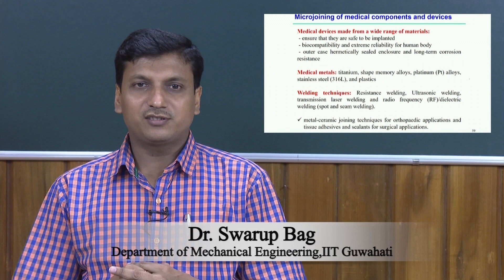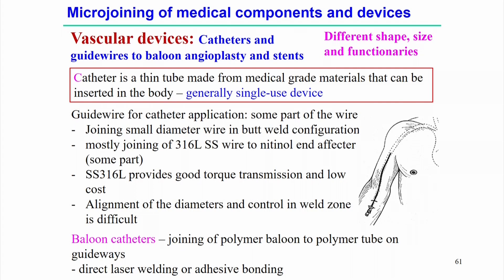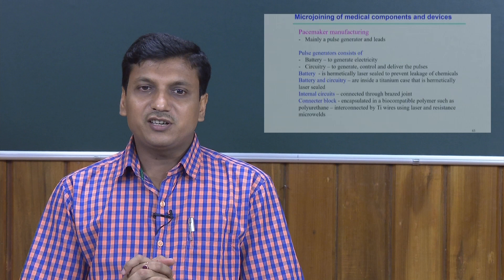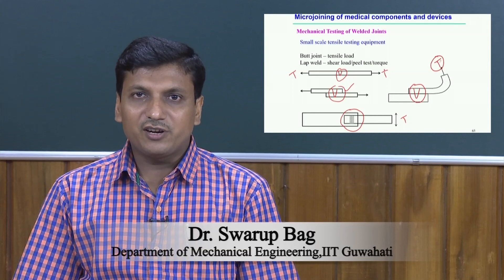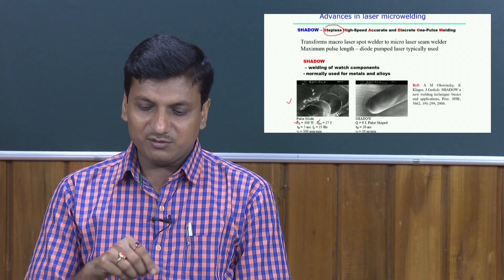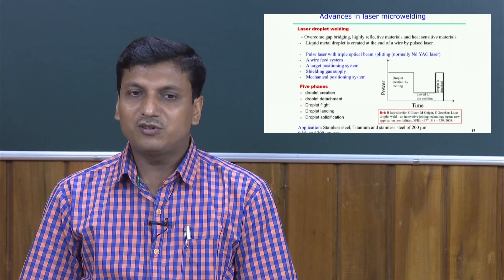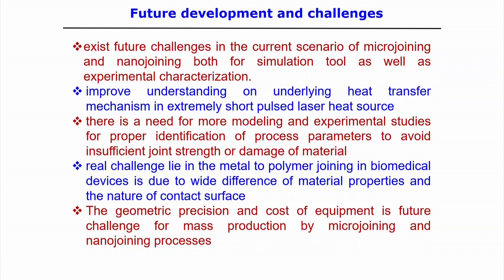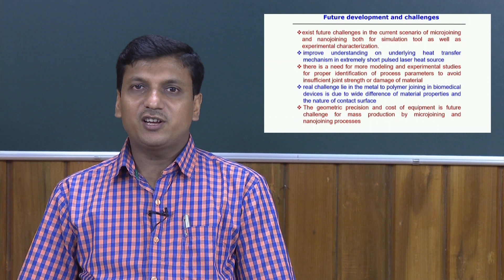Week-5 Lesson-3 Micro and Nano Joining Processes Part III